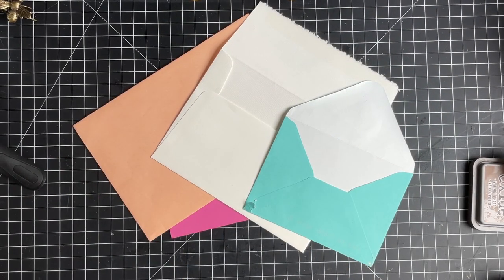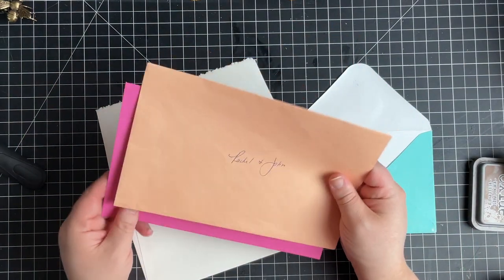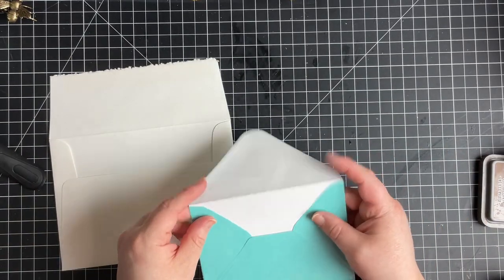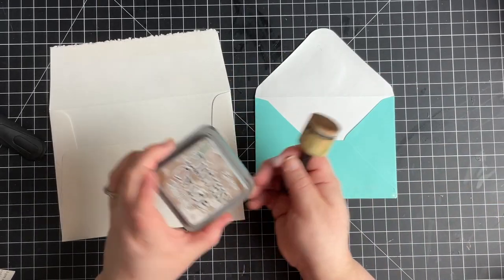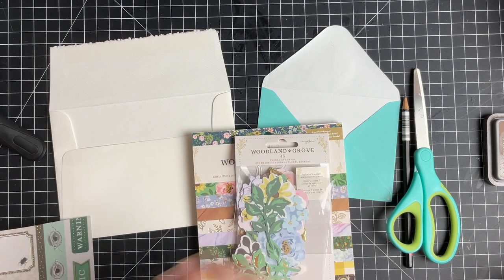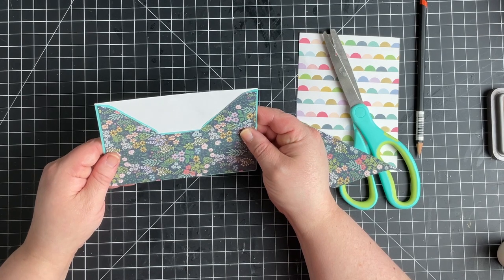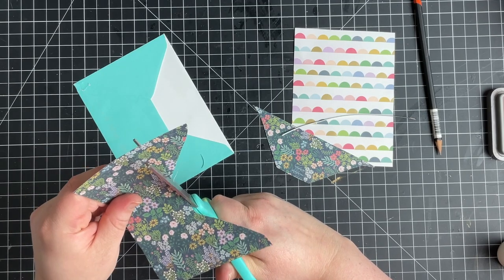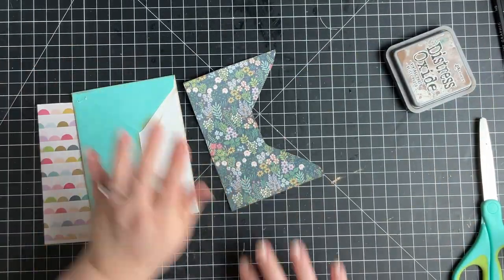Double Pockets For Junk Journals made with Envelopes! Easy Project!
Let's make Some pockets from envelopes for our journals!

Shop at temu with my link!

sweetbeepaperco @ gmail dot com